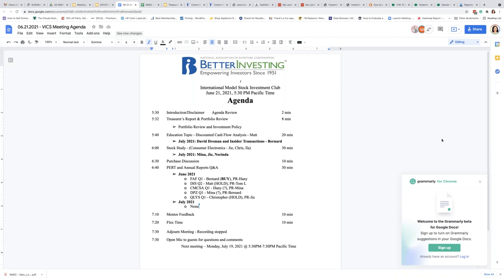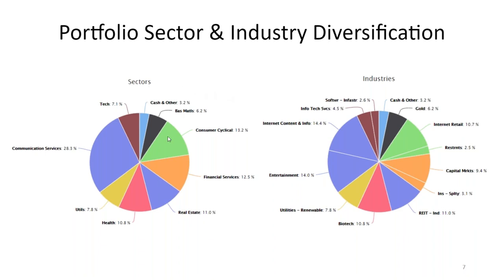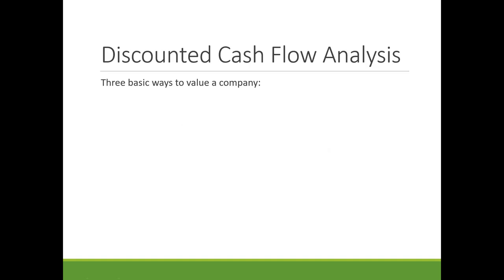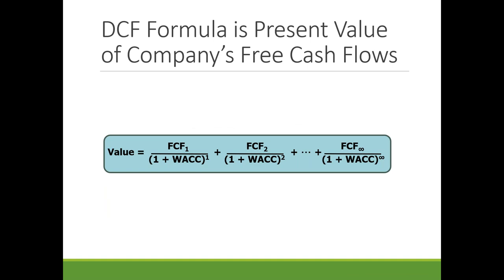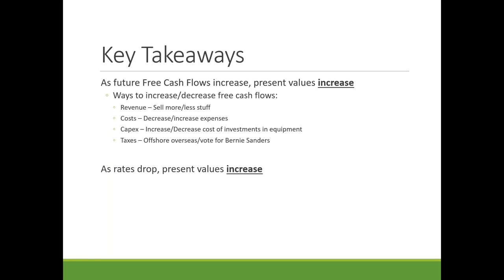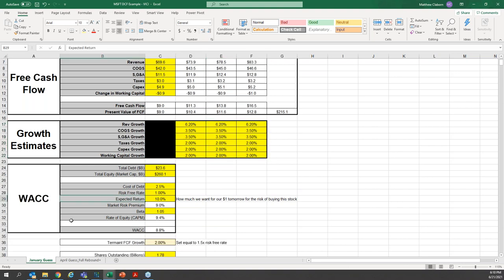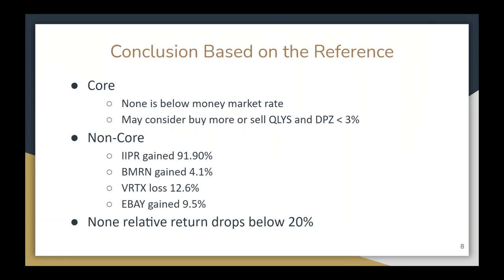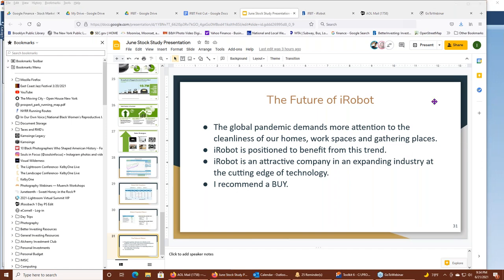06.21.2021 International Model Stock Investment Club Meeting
The information presented at this meeting is for educational purposes only and is not intended to be a recommendation to purchase or sell any of the stocks, mutual funds, or other securities that may be referenced.